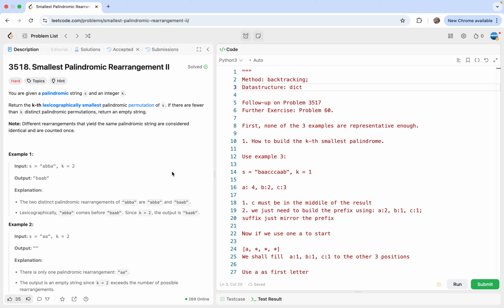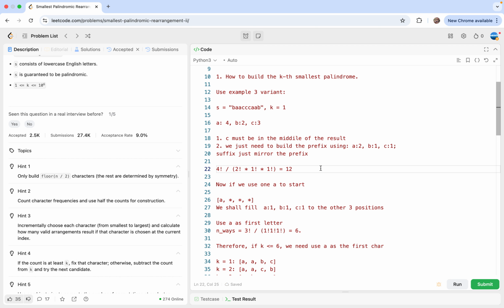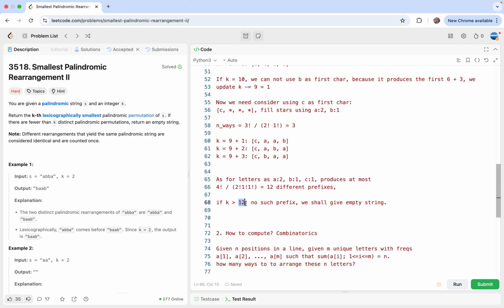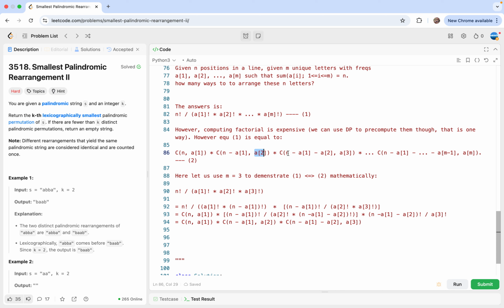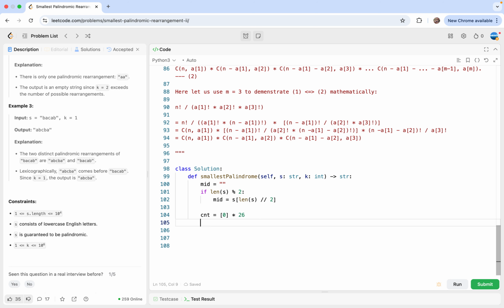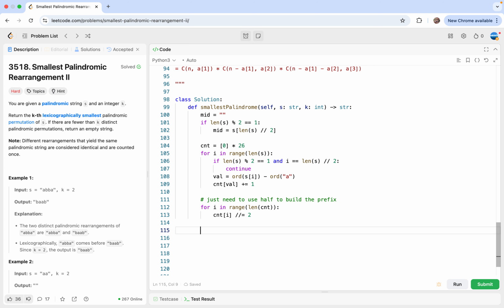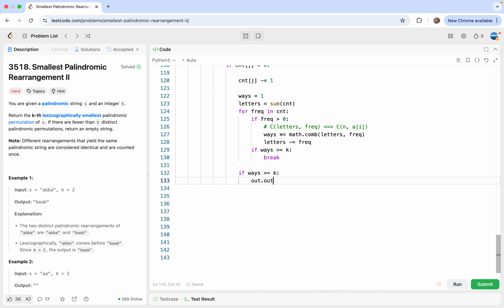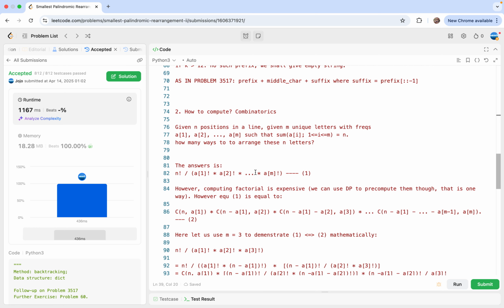leetcode 3518 Smallest Palindromic Rearrangement II | Backtracking